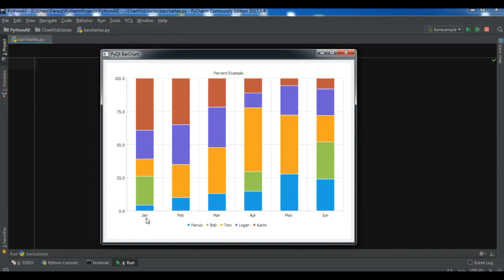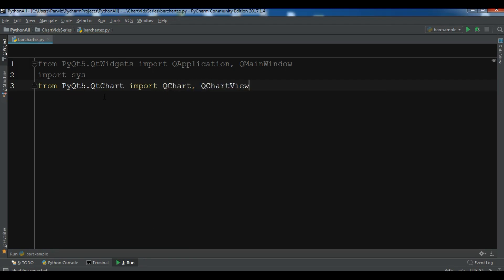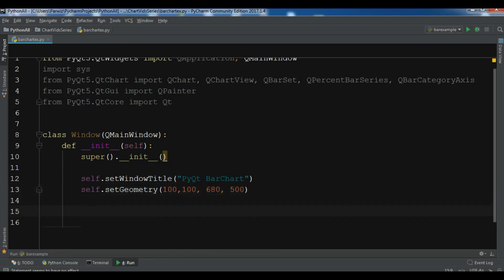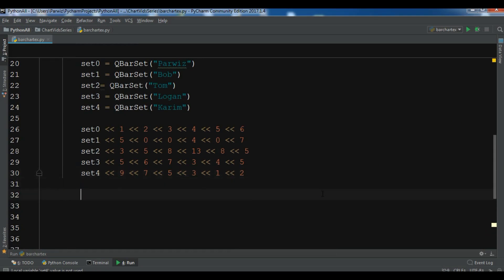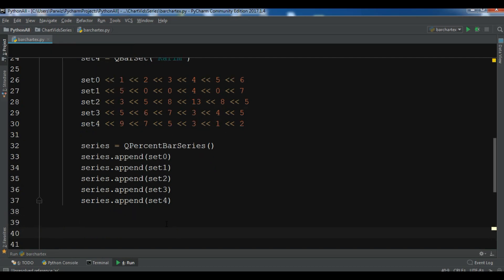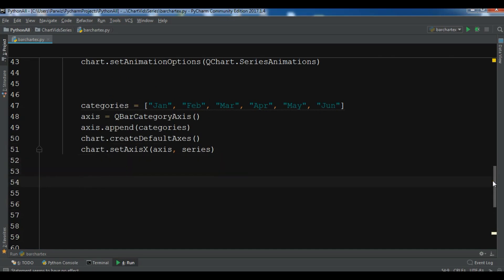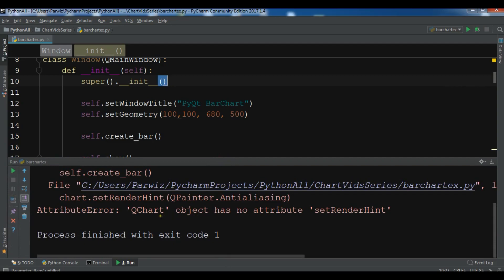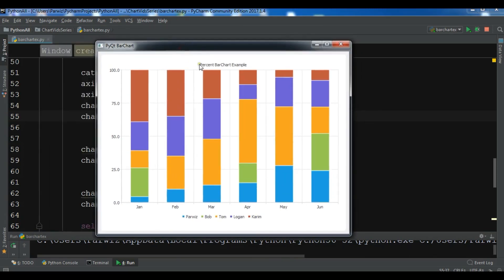PyQt5 Create BarChart With PyQtChart | QBarSeries In PyQtChart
1F72537C6B89AE6F6FB2

In this PyQtChart video iam going to show you How to Create BarChart in PyQt5 With PyQtChart. also it is called QBarSeries In PyQtChart we are going to use PyQtChart library for this article, so PyQtChart is a set of Python bindings for The Qt Company's Qt Charts library. The bindings sit on top of PyQt5 and are implemented as a single module. ... The commercial version of PyQtChart is bundled with the commercial version of PyQt.

Whats are BarCharts ?

Bar charts are one of the most commonly used diagrams beside line charts and pie charts. A bar chart is quite similar to a line chart, except it doesn't connect the data along an axis.
Instead, a bar chart displays its data using individual rectangular shapes, where its height determined by the value of the data.